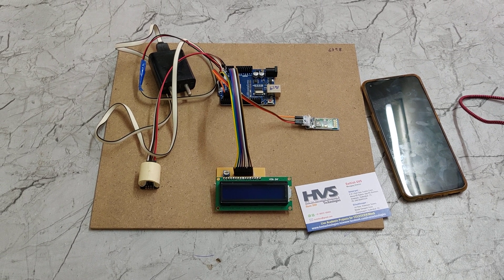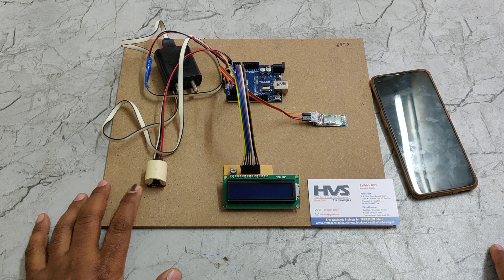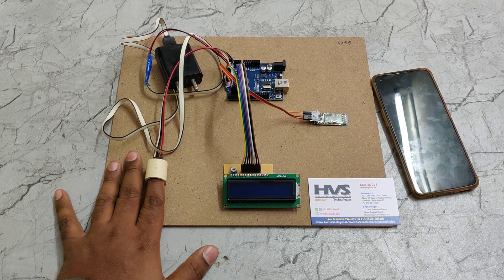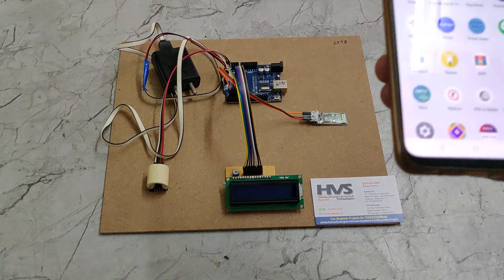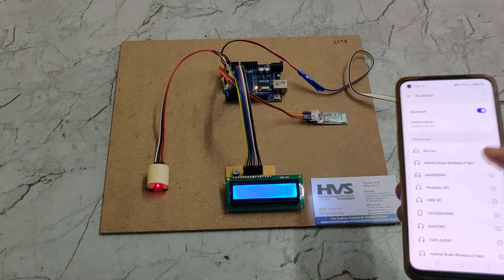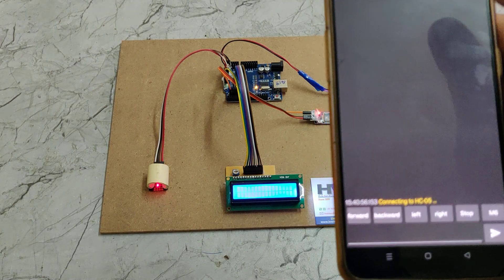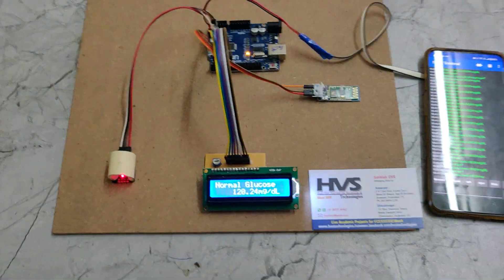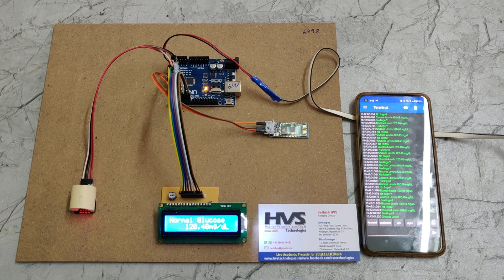HVS-3668. Noninvasive Glucose Concentration Measurement System bluetooth monitoring NIR glucose.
ABSTRACT: Non-invasive Glucometer with Bluetooth monitoring using Arduino UNO
Noninvasive glucose concentration measurement systems have garnered significant interest due to their potential to revolutionize diabetes management by eliminating the need for frequent finger-prick tests. This project proposes a novel approach using a hardware components and real-time glucose monitoring.
The system utilizes an Arduino UNO microcontroller as the central processing unit, interfaced with a Near-Infrared (NIR) module for noninvasive glucose measurements. Power is supplied to the system through a reliable power supply unit, ensuring continuous operation. An LCD display provides local visualization of glucose readings, enhancing user accessibility and bluetooth module send the glucose readings inthe user mobile application wireless.
This project aims to develop a cost-effective, user-friendly noninvasive glucose monitoring system that enhances diabetes management by providing real-time data visibility and reducing the discomfort associated with traditional glucose testing methods. Future iterations will focus on improving measurement accuracy and expanding the system's connectivity features to support broader healthcare applications.

The major building blocks of this project are:
• Arduino UNO.
• NIR module.
• LCD display.
HC-05 BLUETOOTH

Software’s used:
• ARDUINO IDE.
• Embedded C language.